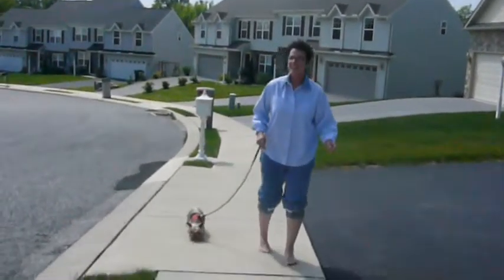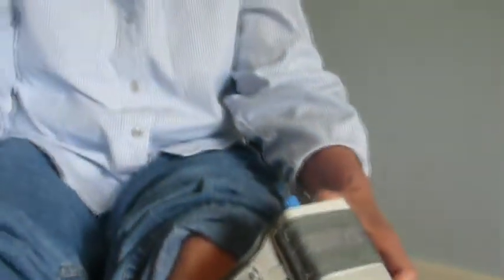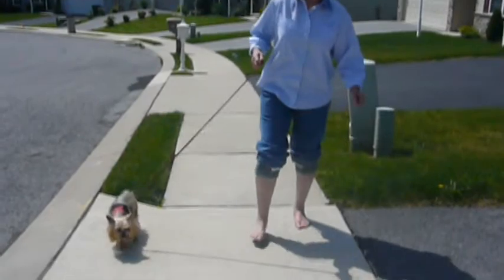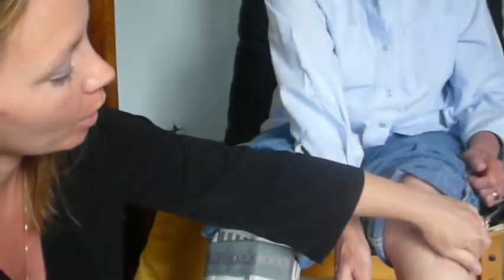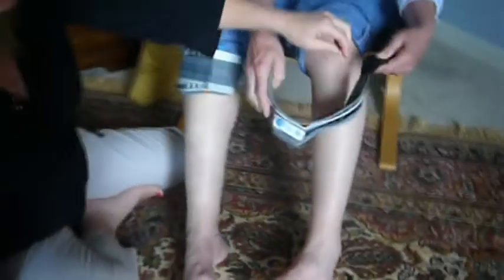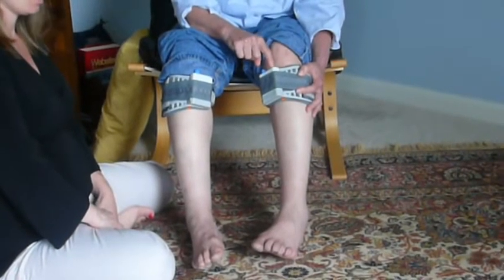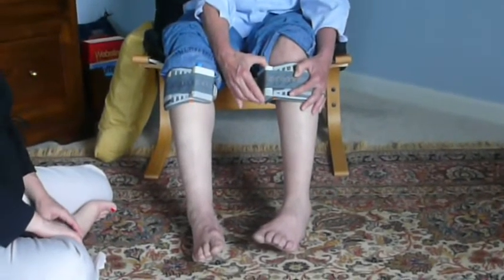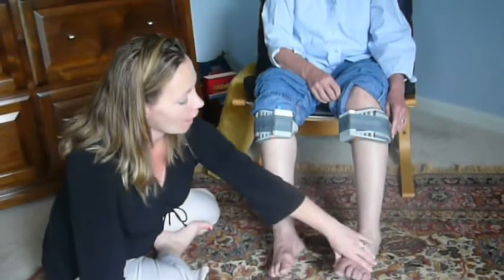Dover woman benefits from bionic leg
Deb Treut uses WalkAides, bionic leg units with electrical systems that stimulate the Multiple Sclerosis-damaged nerves in her legs